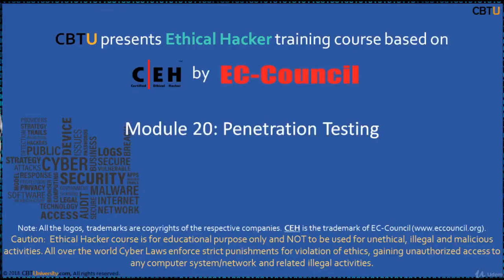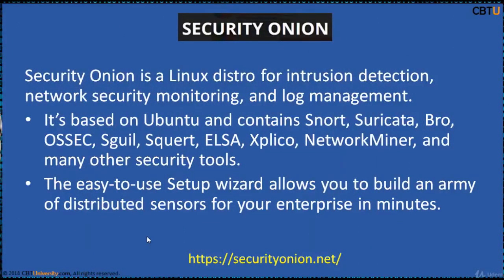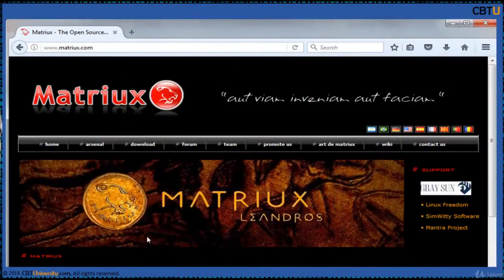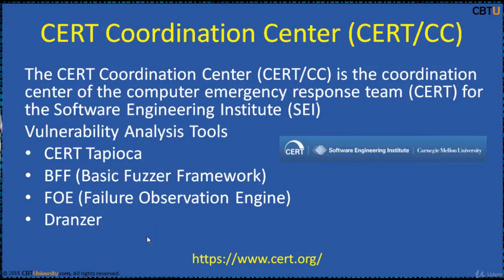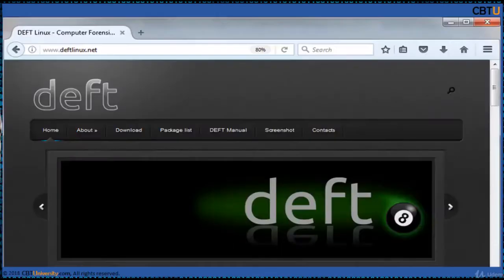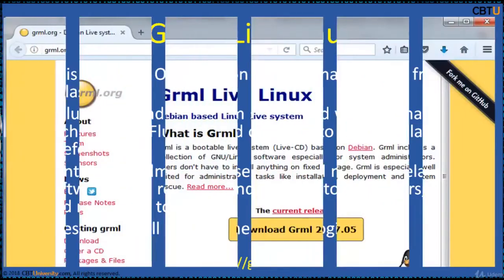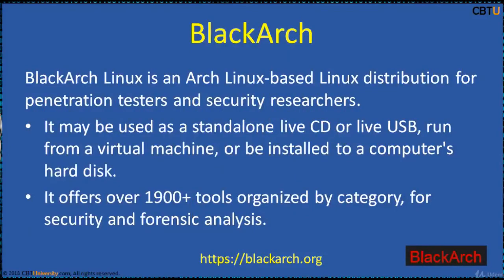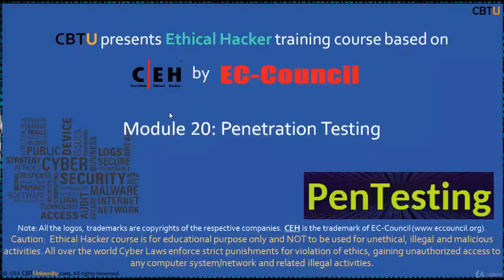CEH20-2 Linux Distros for Pen Testing